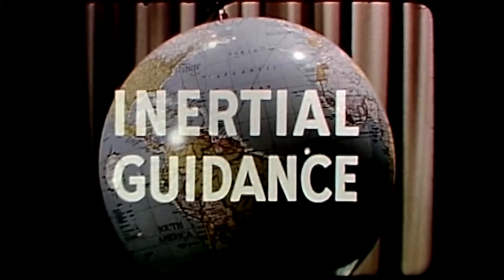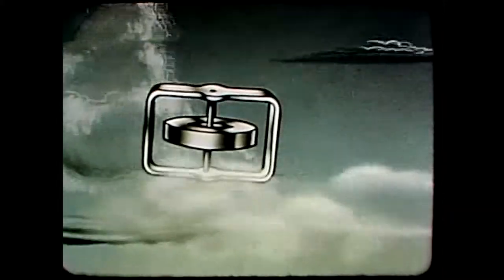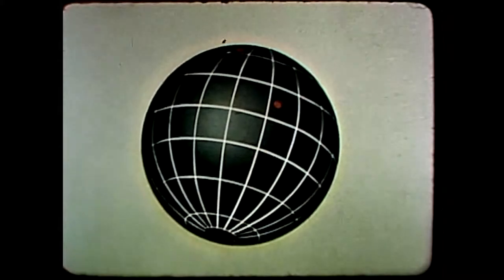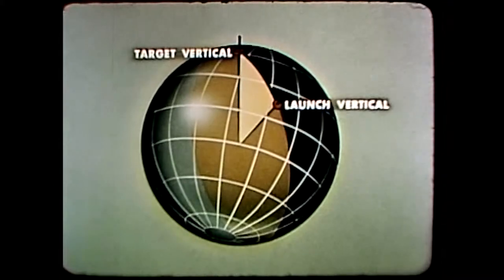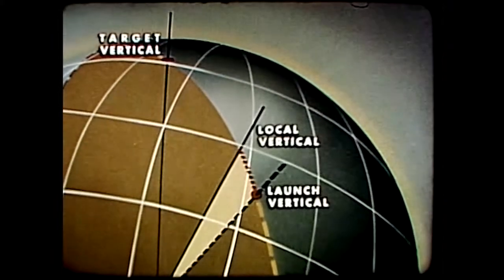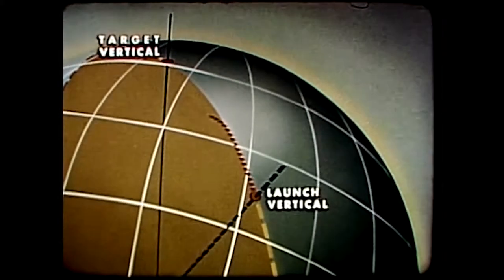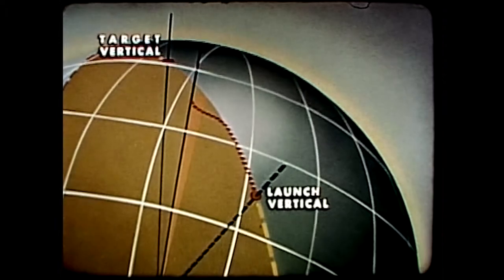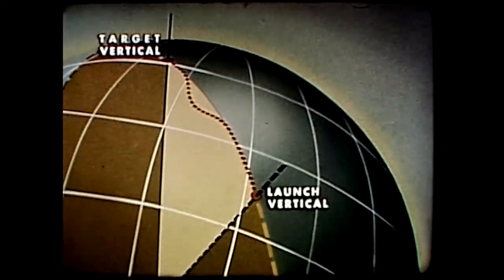The Inertial Guidance of Missiles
An animation showing how a missile uses inertial guidance to fly to a target.